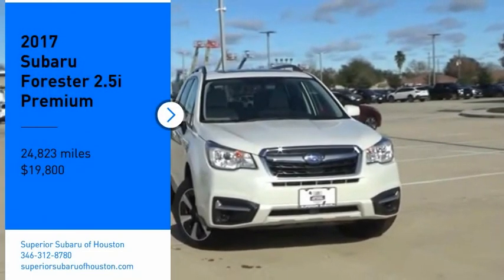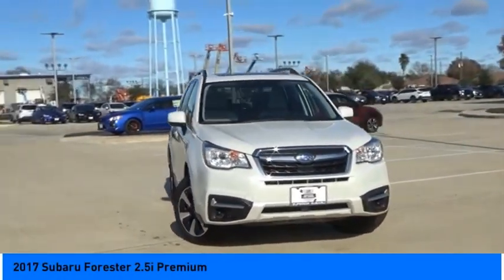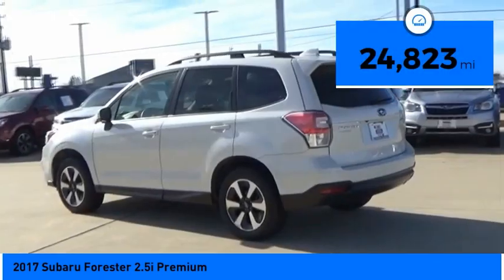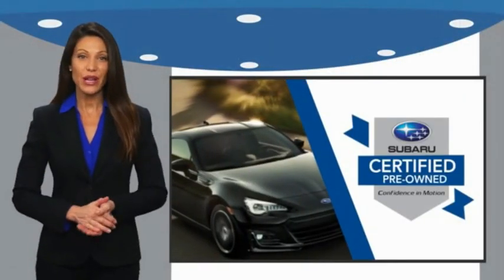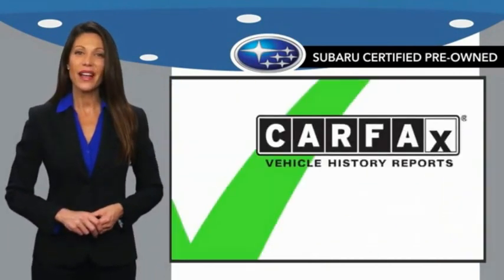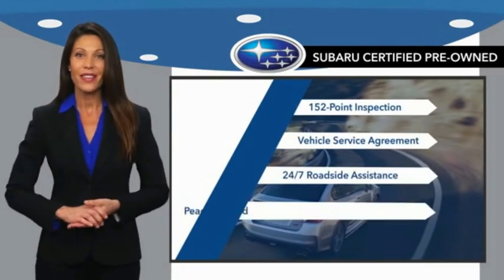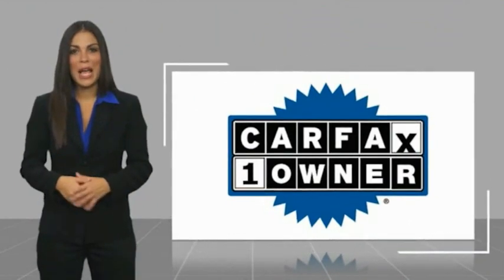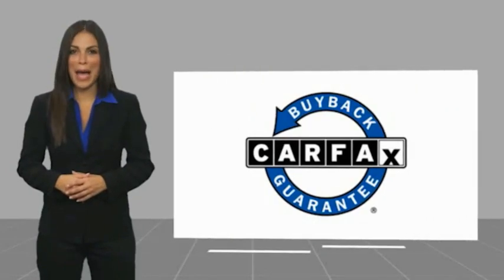2017 Subaru Forester Jersey Village TX S4647A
2017 Subaru Forester 2.5i Premium

NOW OPEN! TO KEEP YOU SAFE, DELIVERY AVAILABLE!  BUY ONLINE-TEXT-EMAIL-CHAT-PHONE AND WE CAN DELIVER YOUR NEXT VEHICLE TO YOUR DOOR!  FROM OUR SALES FLOOR TO YOUR DOOR!  ITS THAT EASY!  Fully Detailed. Recent Arrival! CARFAX One-Owner. Clean CARFAX. Odometer is 22156 miles below market average! 26/32 City/Highway MPG  Certified. Subaru Certified Pre-Owned Details:    * SiriusXM 3-Month trial subscription, $500 Owner Loyalty coupon & 1 year trial subscription to STARLINK   * Transferable Warranty   * Vehicle History   * 152 Point Inspection   * Warranty Deductible: $0   * Powertrain Limited Warranty: 84 Month/100,000 Mile (whichever comes first) from original in-service date   * Roadside Assistance   Awards:   * 2017 IIHS Top Safety Pick+   * 2017 KBB.com 10 Best SUVs Under $25,000   * 2017 KBB.com 10 Best All-Wheel-Drive Vehicles Under $25,000   * 2017 KBB.com 5-Year Cost to Own Awards   * 2017 KBB.com 10 Most Awarded Brands   * 2017 KBB.com Brand Image Awards  Please dont hesitate to call and ask for our Professional Sales Department about any of our New and Used vehicles!!! Welcome to the Family!!!  Reviews:   * Airy interior with plenty of room for adults in both seating rows; impressive fuel economy for an all-wheel-drive crossover; optional turbocharged engine provides spirited acceleration; above-average off-road ability; advanced safety features. Source: Edmunds